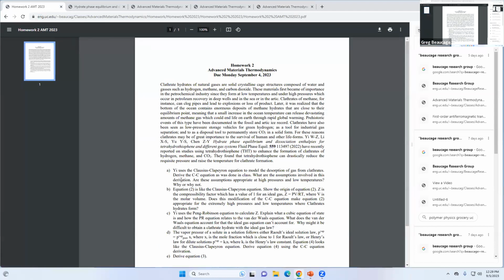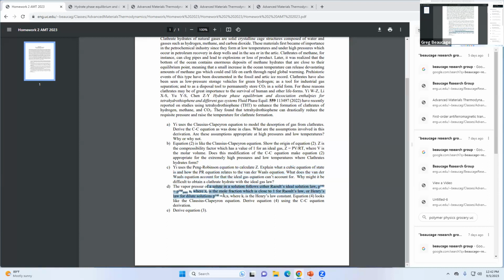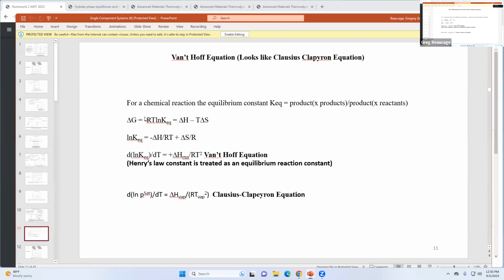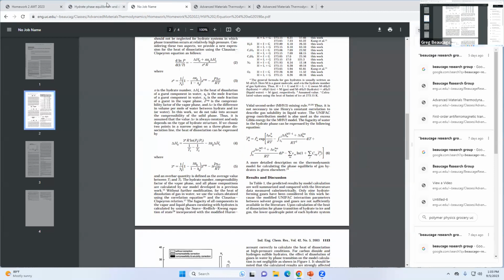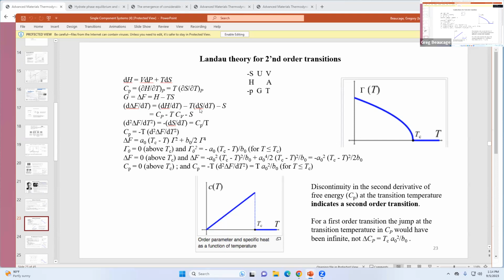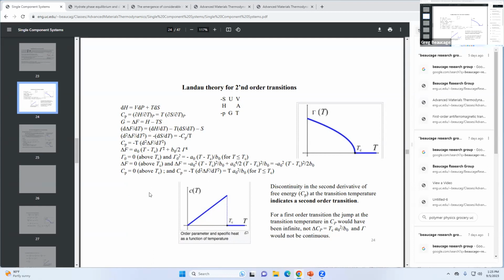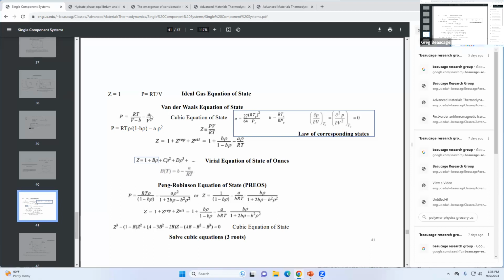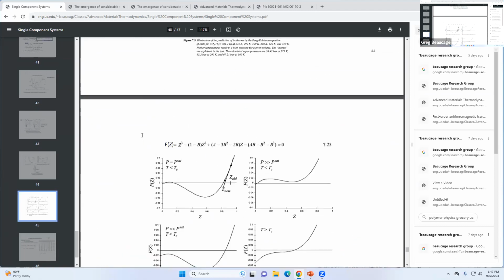AMT 230905 GMT20230905 162802 Recording 1920x1080